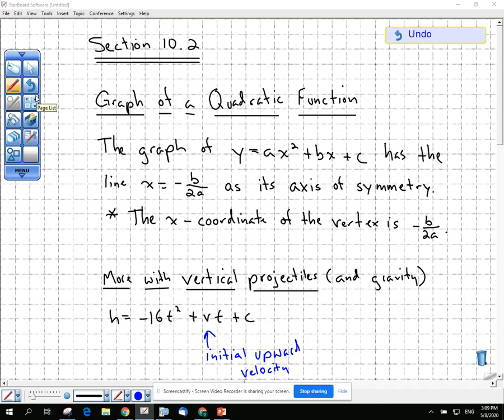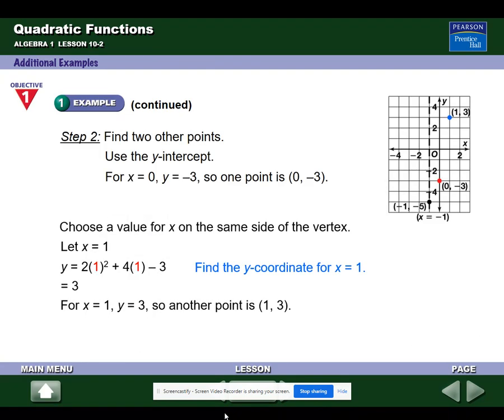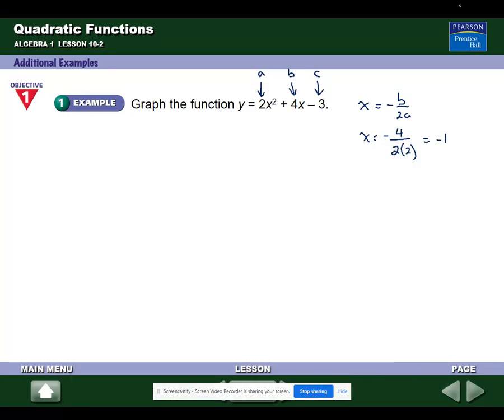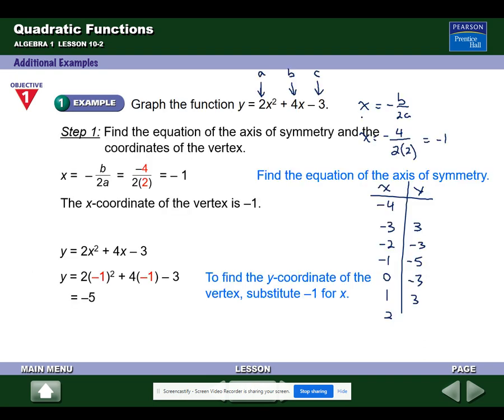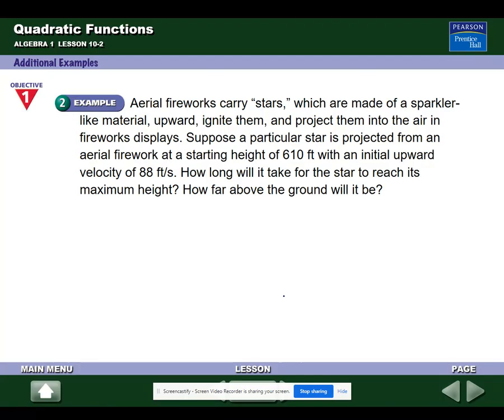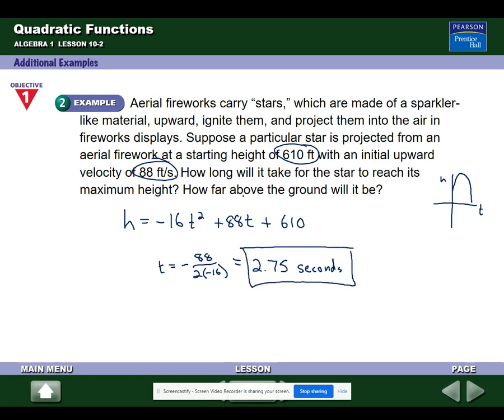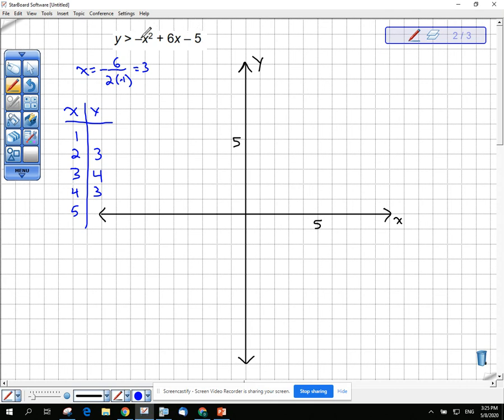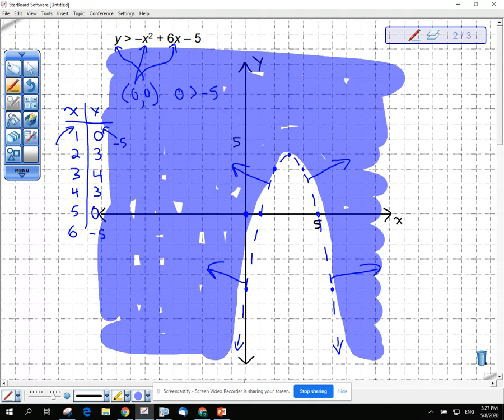Algebra 1 - Section 10.2